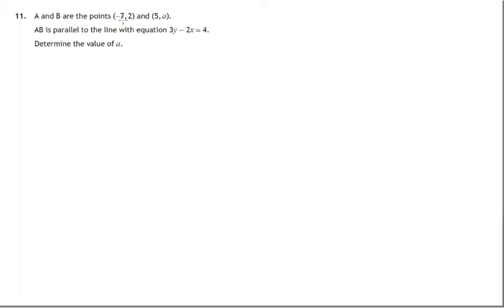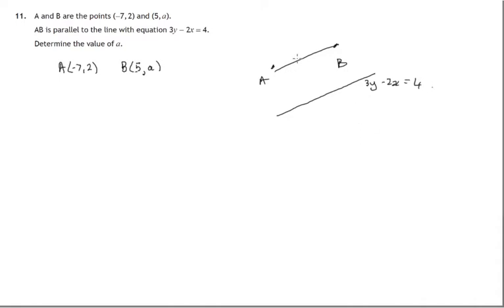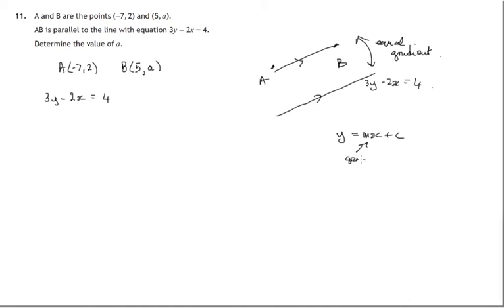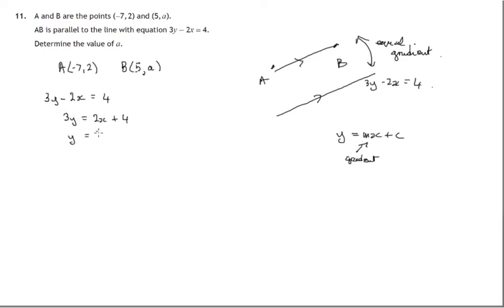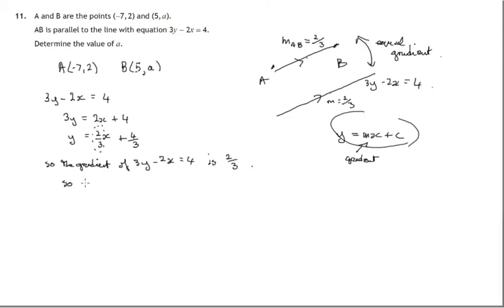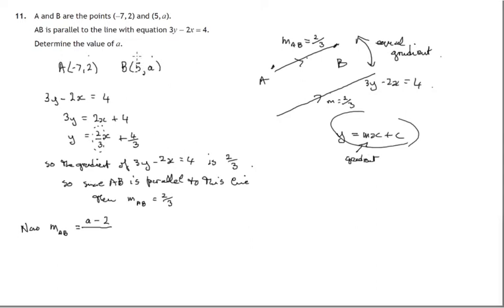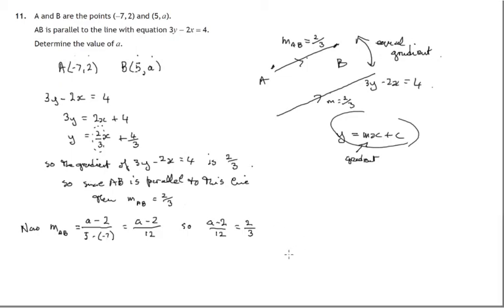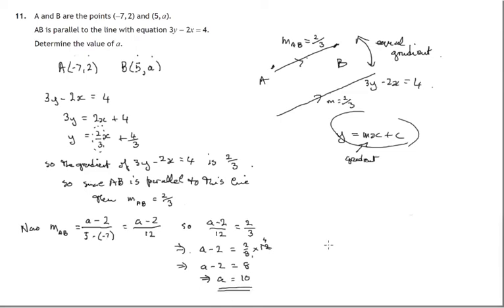Q11 Paper1 SQA 2017 Higher Mathematics Exam.